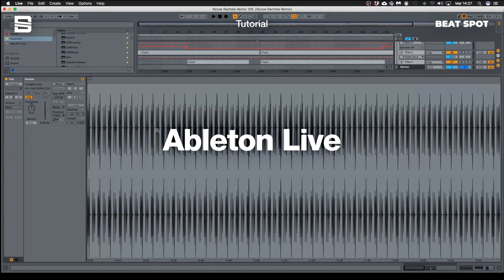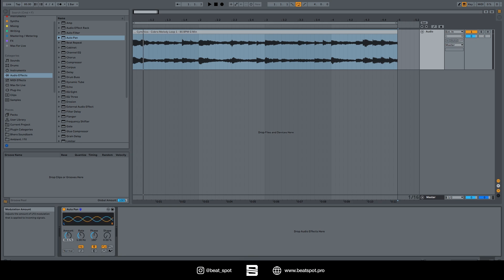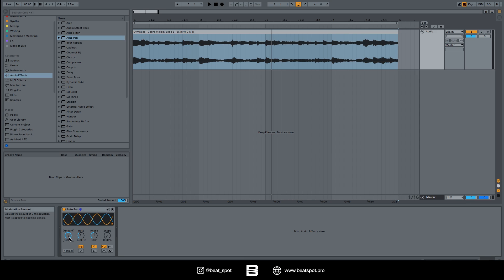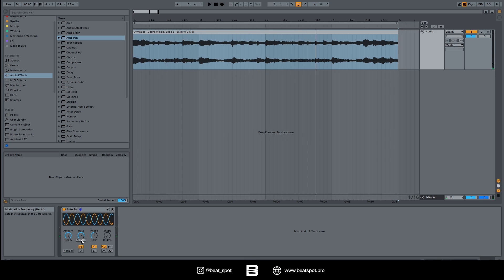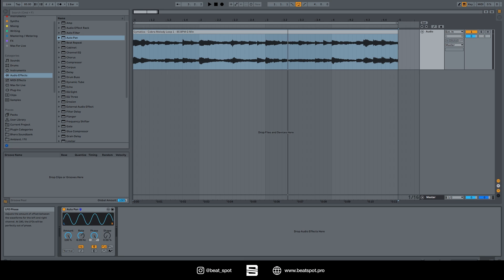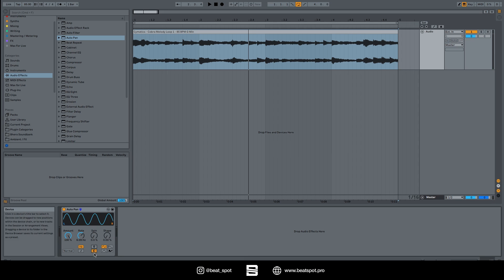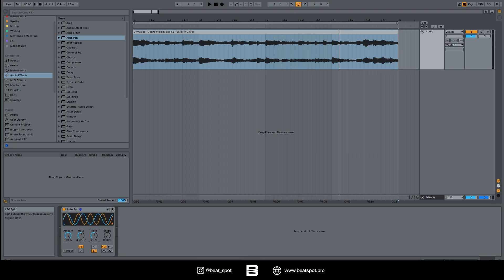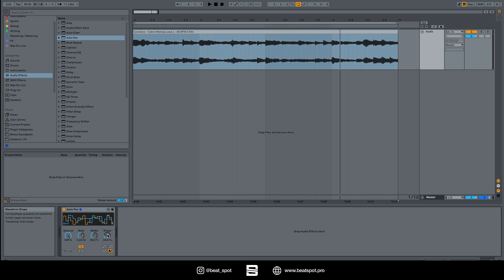Auto Pan | Audio Effect | Ableton Live Tutorial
In this video, you will learn about the features and parameters of Auto Pan.